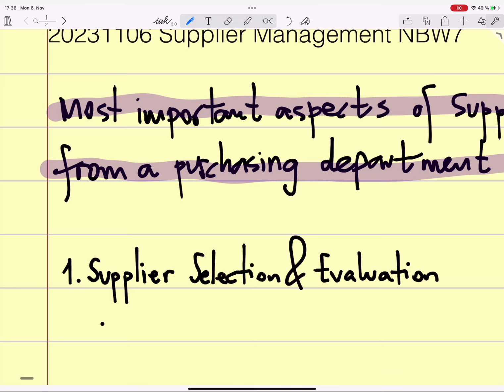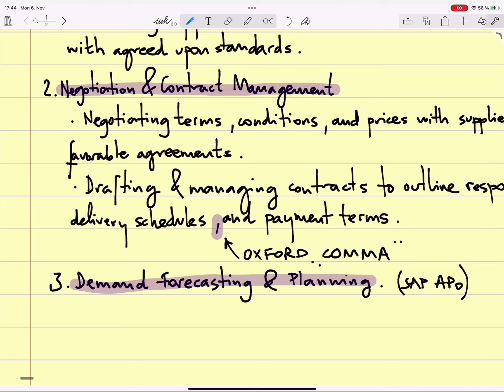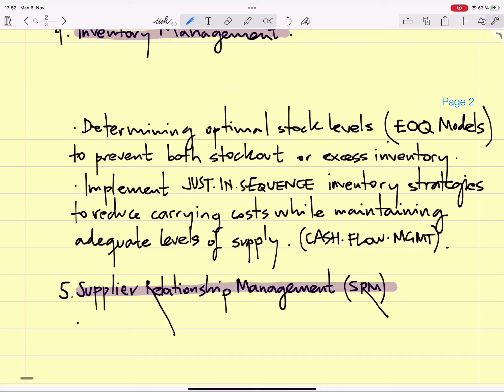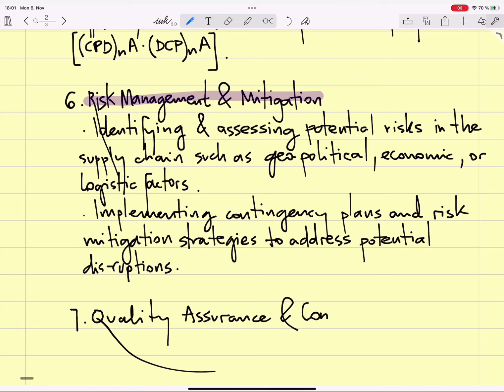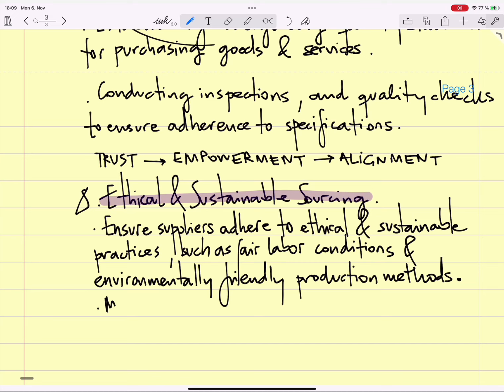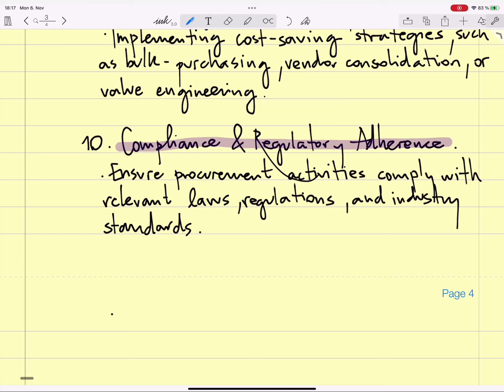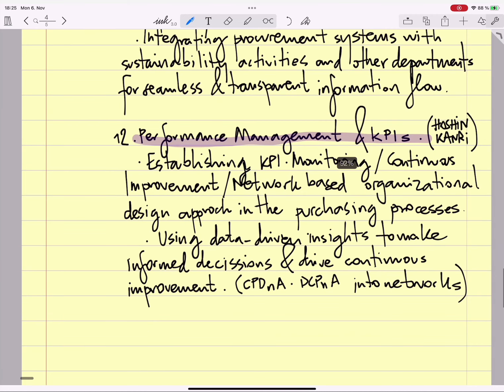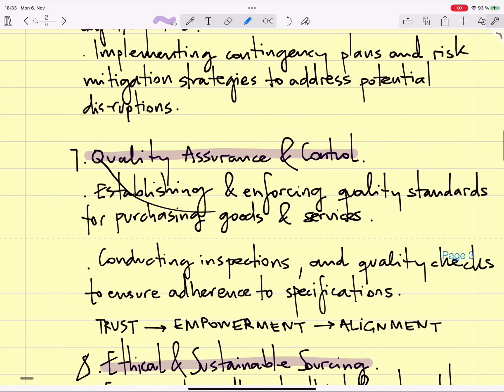20231106 Supplier Management NBW7 20231106 183429